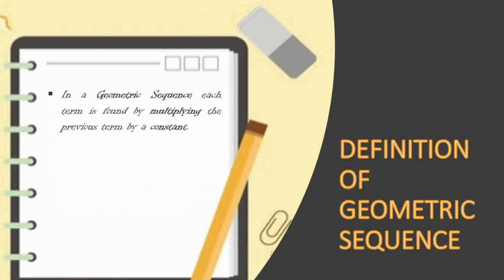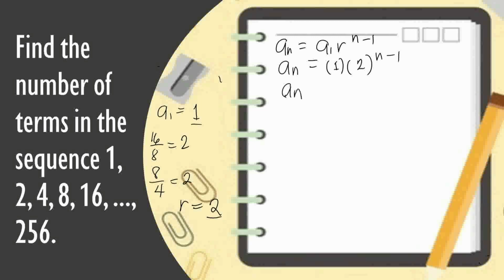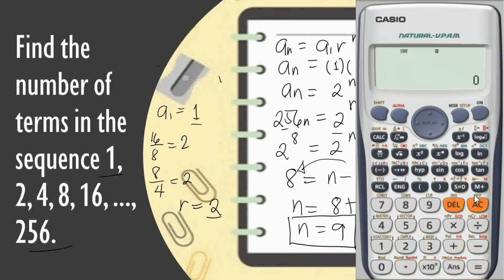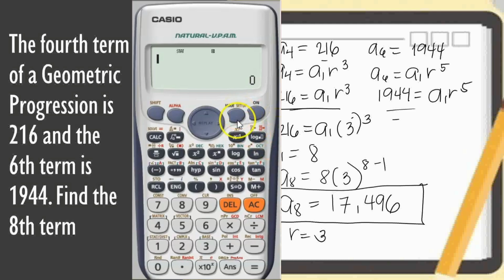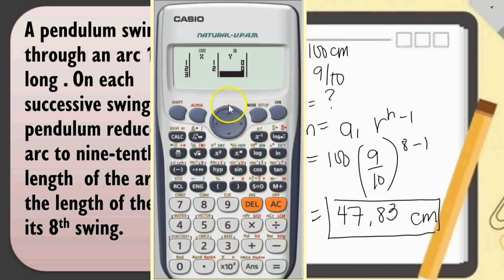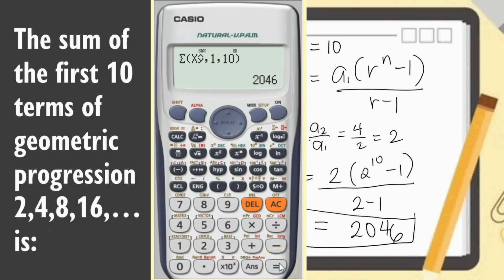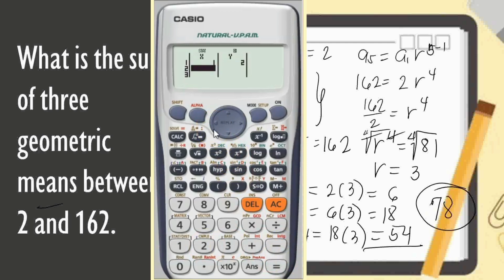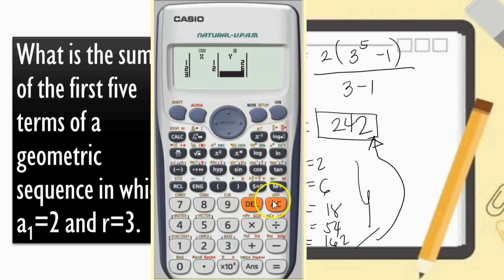Geometric Sequence and Series + Calculator Technique |Precalculus| STEM 11 | Tagalog